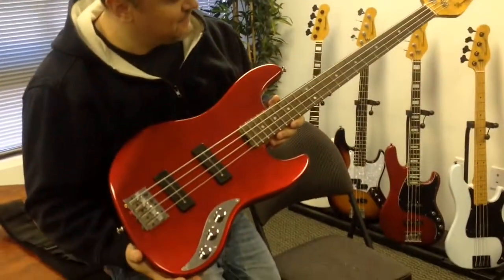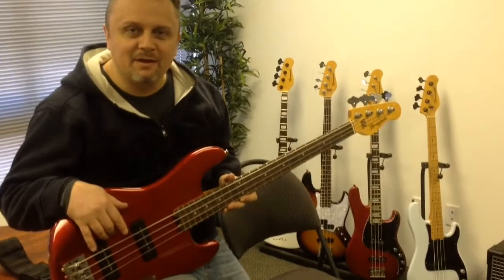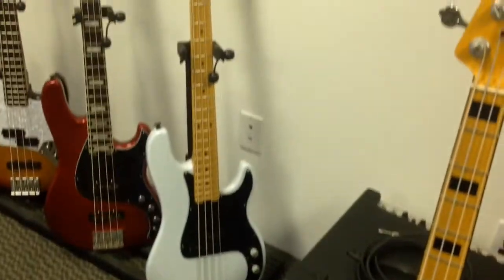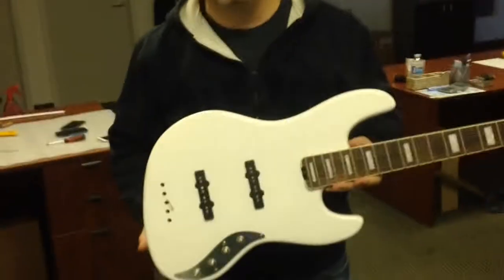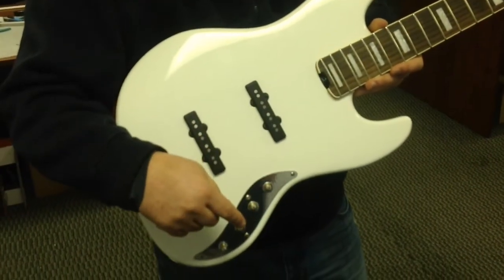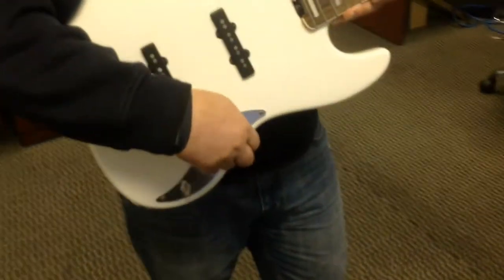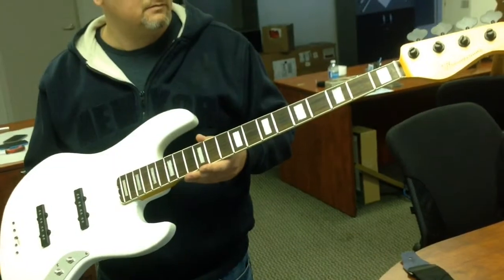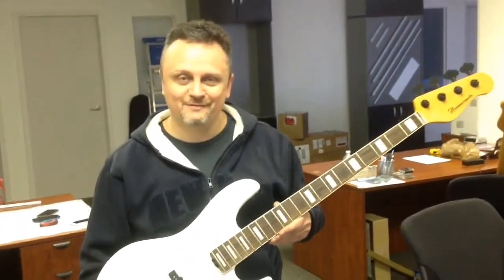What's new at Hammersmith basses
A short walk around Hammersmith basses.